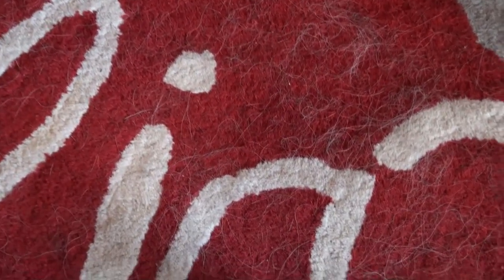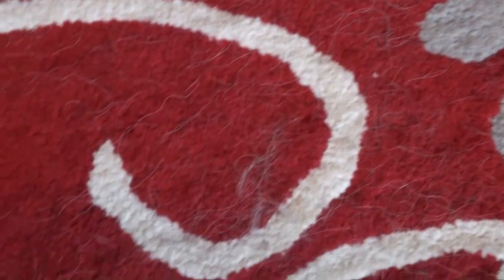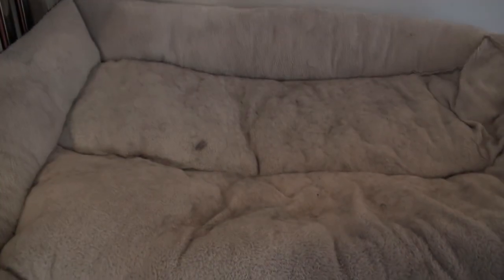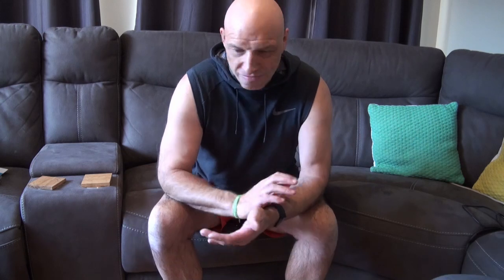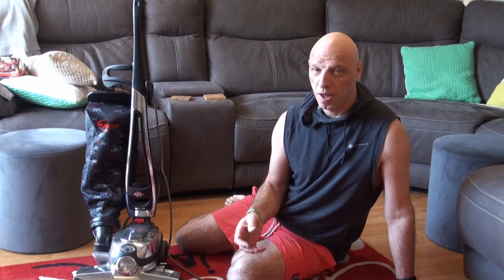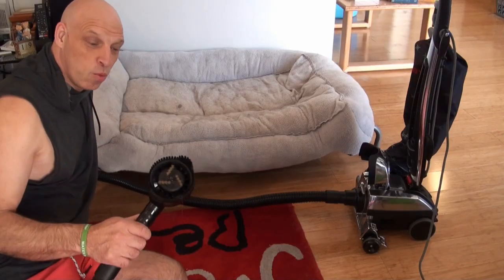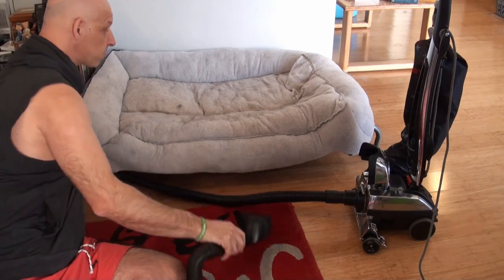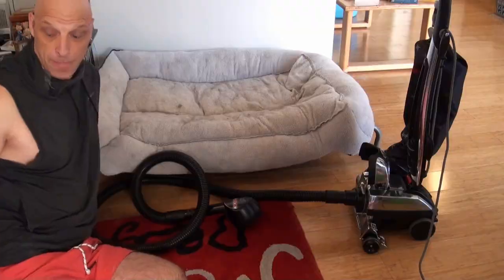KIRBY AVALIR VACUUM AGITATION PET HAIR PICK UP DEMONSTRATION REVIEW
Kirby Vacuum Zipp/zip Turbo Brush Hose Tool Attachment G3 G4 G5 G6 G7 Sentria Sentria II
Kirby Avalir Complete Vacuum System
Kirby Zip Brush UK
Kirby Zip Brush USA
Kirby Replacement Brushes
Kirby 6 pack hepa bags and belt
Kirby Belts
Kirby 1 gallon shampoo
Kirby Tech Drive Bracket
Kirby Oblique Brush Roll
Soft Brushroll
Kirby Fan
G6 Outer bag
I this video i  show the true pickup power of the Kirby Avalir full dog hair pick up , using the Kirby Avalir as a upright with the Kirby deep cleaning power nozzle, and then using the Kirby Avalir with the awesome Kirby Turbo Tool Zip Brush.
The Kirby Avalir Zip Brush is second to none, the amazing agitation of the Kirby avalir zip brush is the best in its class.
This is just a small part that makes the Kirby Avalir 2 the Best vacuum of 2020 in my opinion.
Kirby have been selling Kirby Vacuums door to door for well over 100 yrs now.
The Kirby vacuum will keep going strong for years to come. Their are many types of Kirby Vacuums still out cleaning other brands to this day . The New Kirby Avalir 2 is full of chiche and style not to mention the amazing cleaning power of the Kirby Avalir , right down to the 1st Generation series in 1991 the Kirby Vacuum Generation 3.